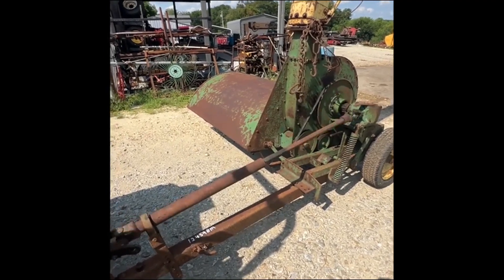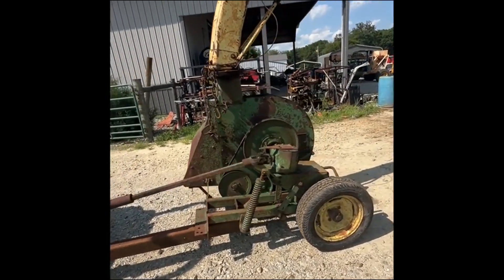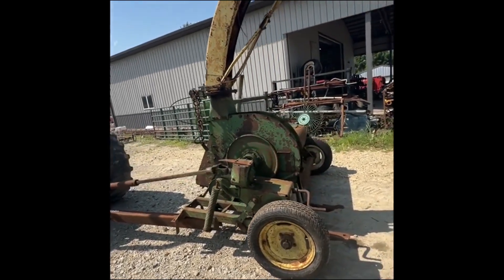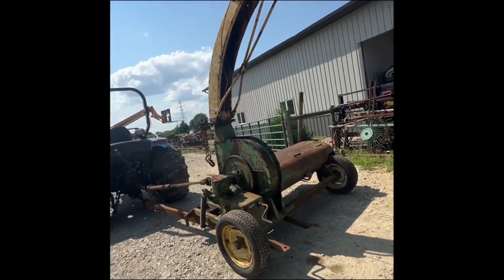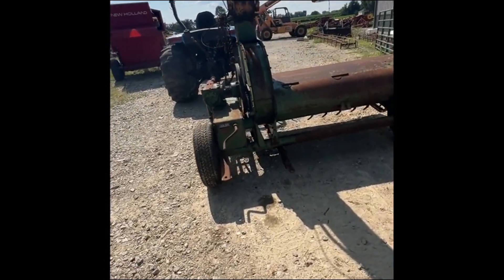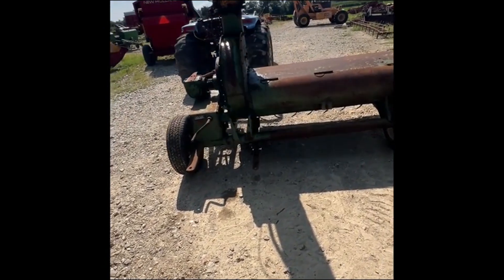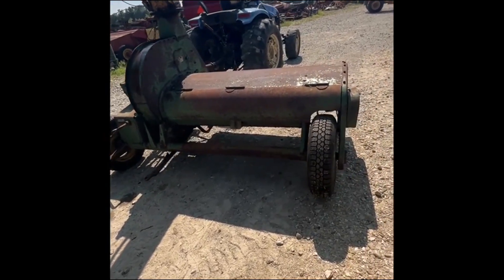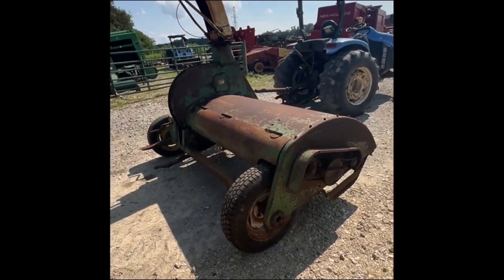JOHN DEERE 15 For Sale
chopping corn, hay, or green corn, blows into silage wagon, new tires. Watch the video for more information. Fresh other.